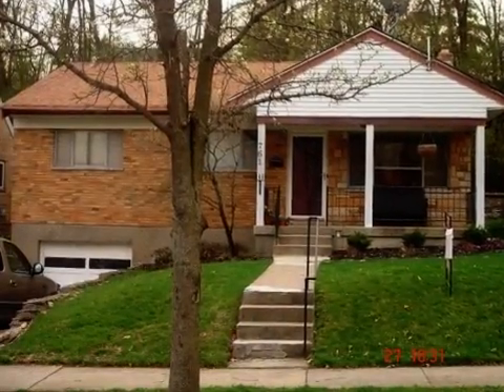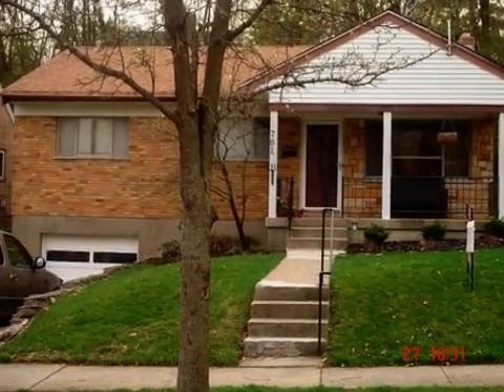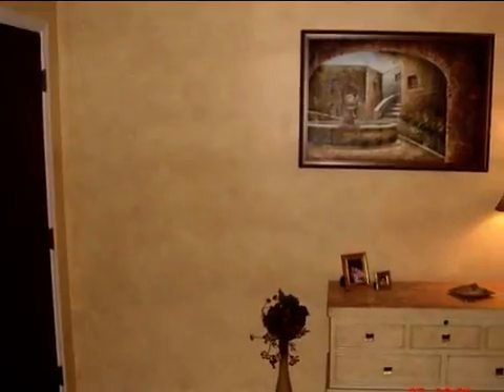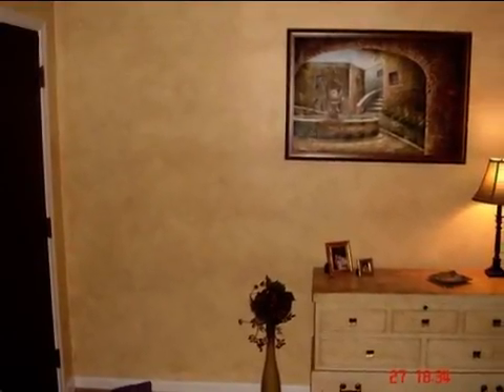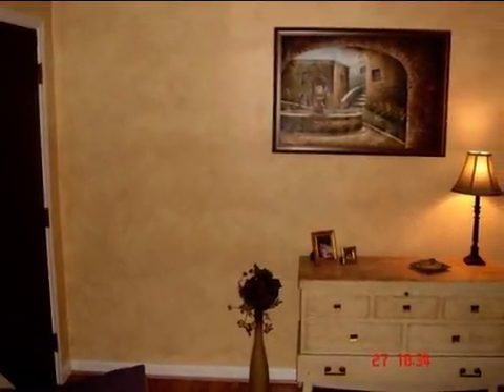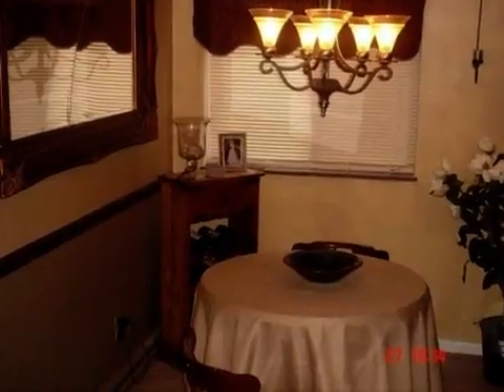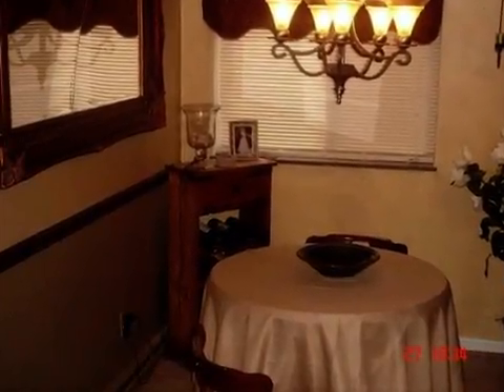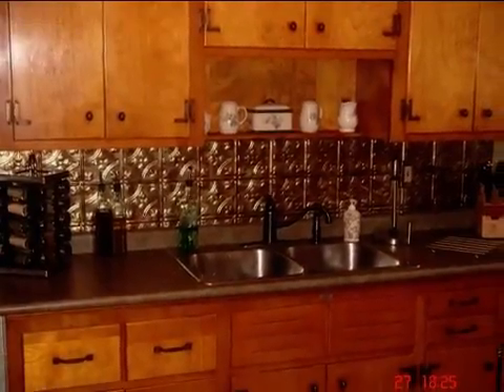Real estate for sale in Cincinnati Ohio - MLS# 1341089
761 Wilbud Dr
Cincinnati Ohio 45205
MLS 1341089

Move Right Into This Undated Ranch Private Wooded Back Yard With Tiered Deck Kitchen W/newer Counter Tops & Tiled Floor Newer Interior Doors Hardwood Flooring Tiled Bath W/pedestal Sink Lower Level Family Room High Efficiency Furnace